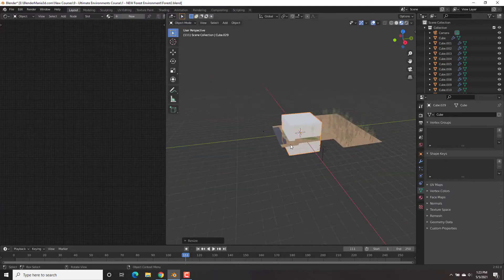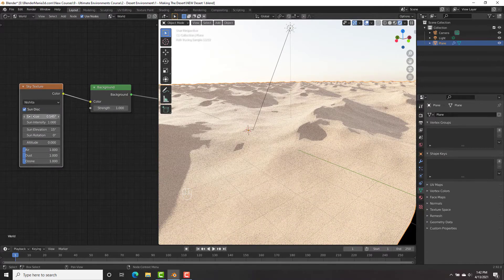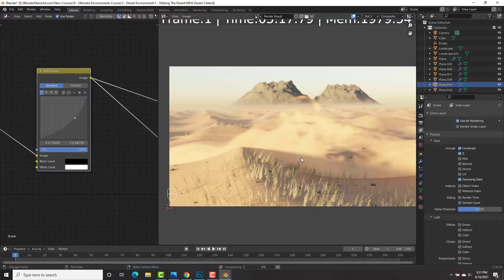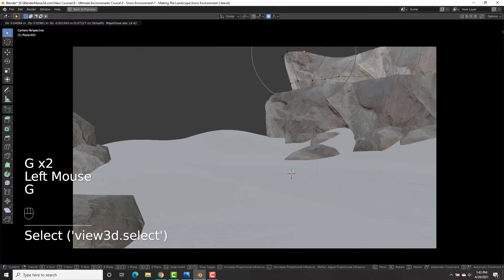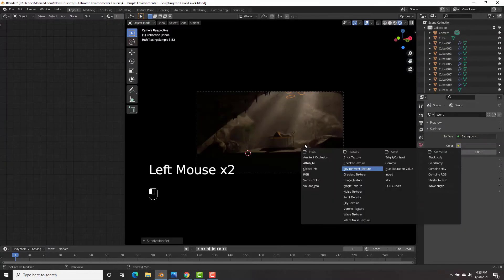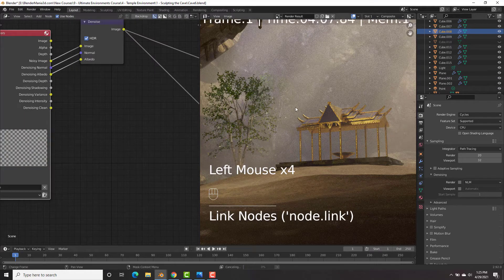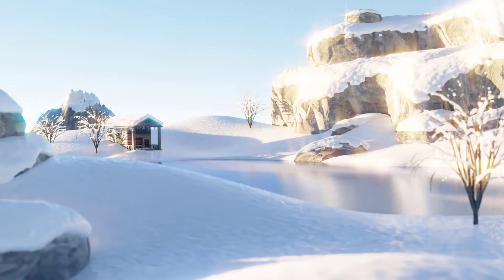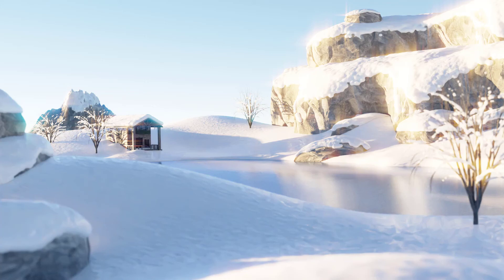The Ultimate Blender 3D Environments Course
Learn 3D Environment creation with the popular 3D program "Blender"

Want to learn 3D Environment creation with Blender? In this course we will be creating 4 awesome environments:

- A Forest Scene

- A Desert Scene

- A Snow Scene

- A Cave Scene

Learn How to Create Environments With Blender

The COMPLETE workflow:

- Modeling

- Texturing

- Particles

- Addons

- Compositing

& More!

FOUR Different Sculpt Projects From A-Z!

We will kick it off with learning the VERY basics of Blender. How to navigate around the scene, manipulate objects and everything you need to know to be comfortable in Blender!

-Then we will start with our very first project which will be a forest scene where we will learn about modeling, texturing, lighting, compositing and more!

-Our second scene will be a desert scene which will expand on what we learned in the first scene and we will learn about more modifiers and node based textures

-Our third scene will be a snow scene where we will create an awesome snow environment

-Our fourth scene will be a cave environment where we will learn about volumetrics, God rays and much more!

-Each project we do builds on the previous one and the further you go, the more you will be applying and doing!

-End With The Confidence and Know How to Be Able to Create Your Environments!

The Power to Create in the Palm of Your Hands

This course contains over 35 hours of content!

Over 130 video lectures!

And one awesome teacher!

-Use the skills you learn to then create your own artwork and Environments

-Learn and follow along with the workflow of 4 complete Environments from A-Z

-Finish the course with your very own sculpts and work of art that you can be proud of

-Lifetime access!